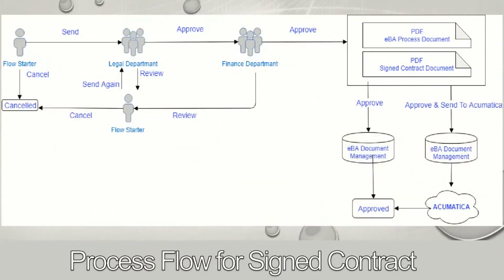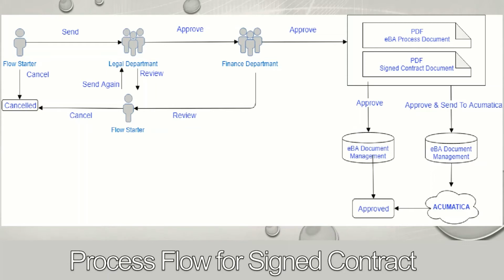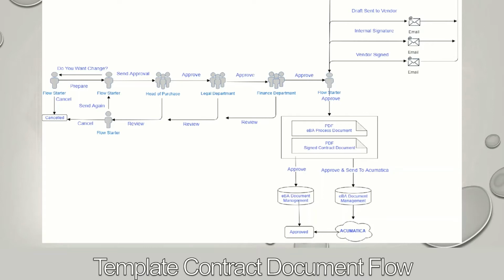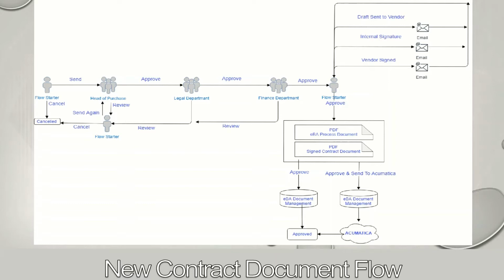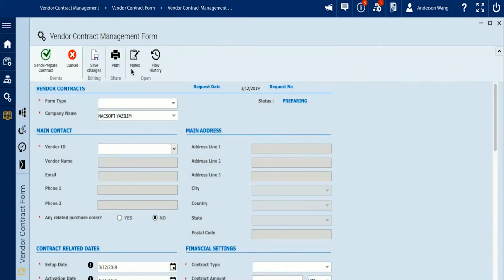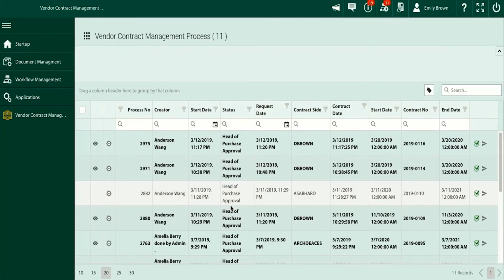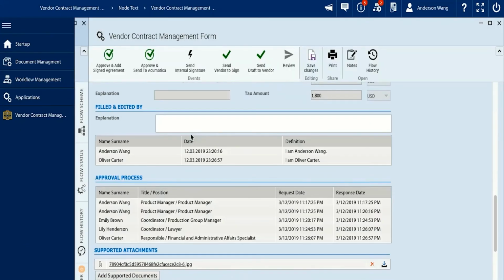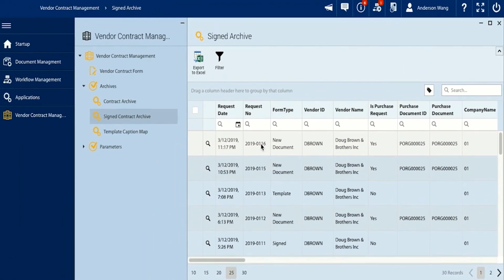26 eBA The Contract Manager for Acumatica Solution Version 2